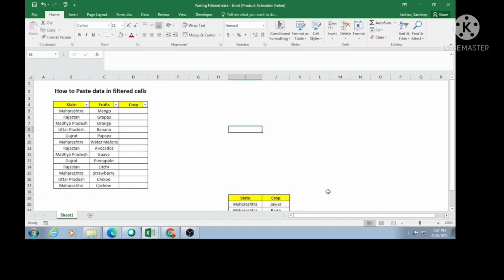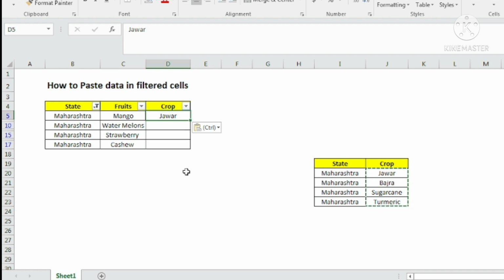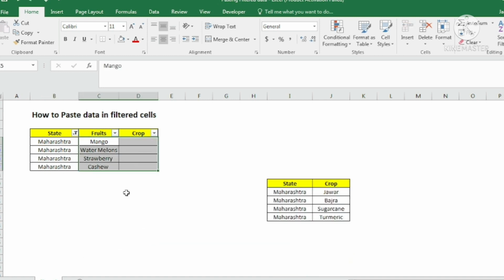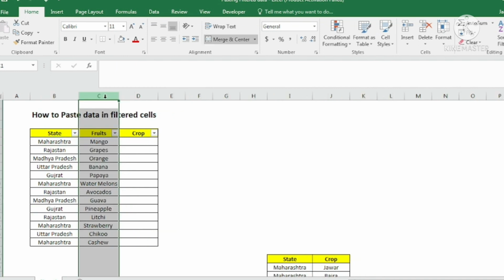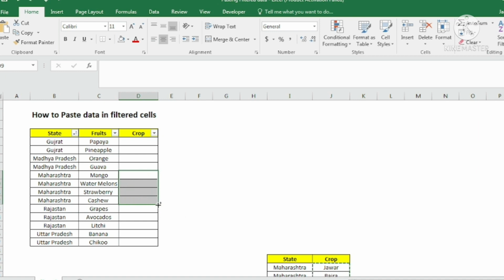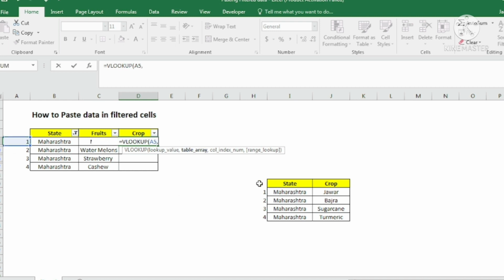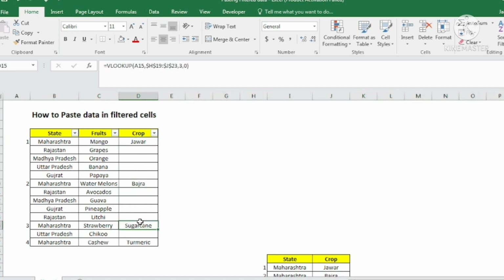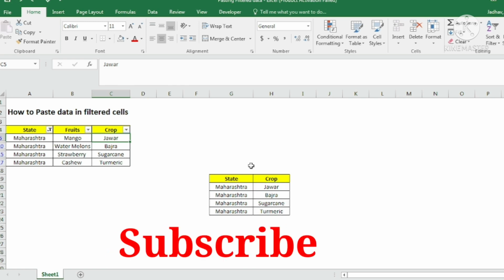How to paste data in filtered cells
In this video we will see how to paste data in filtered cells. Copy and paste data correct ky in excel.